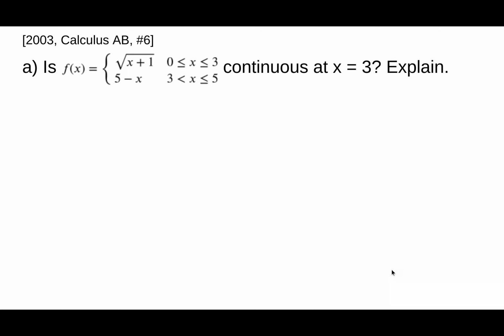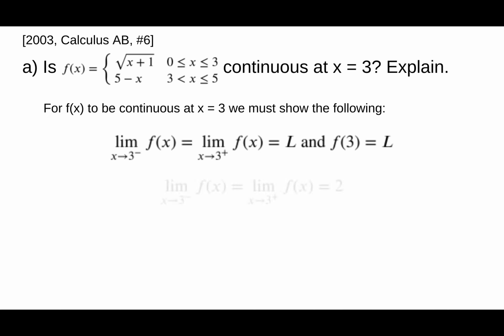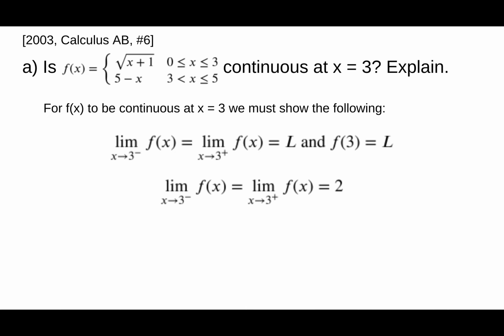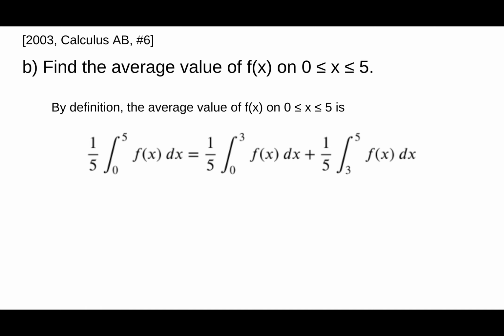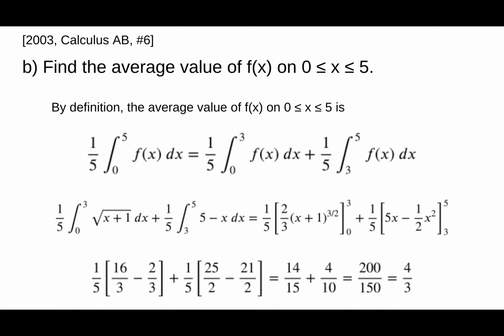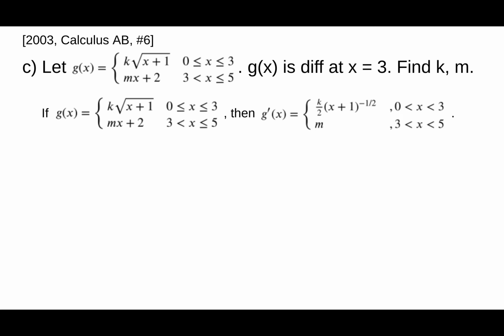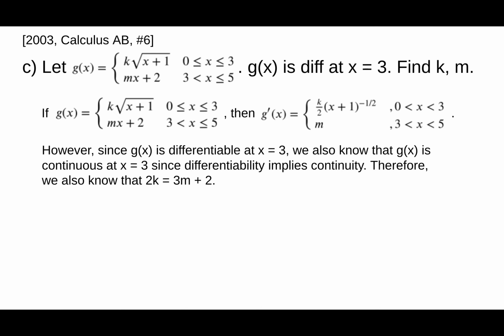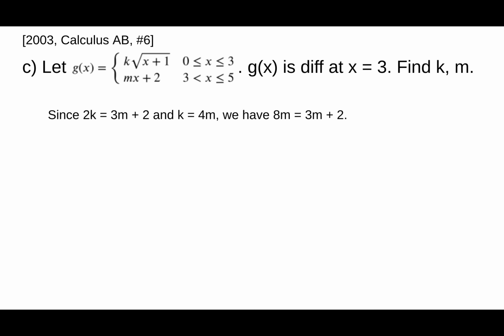AP Calculus AB - 2003: #6